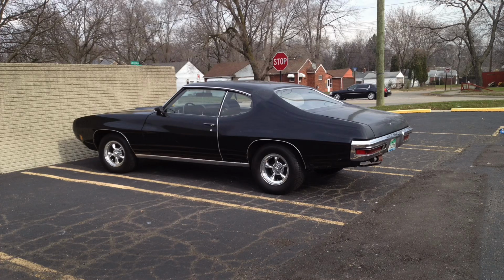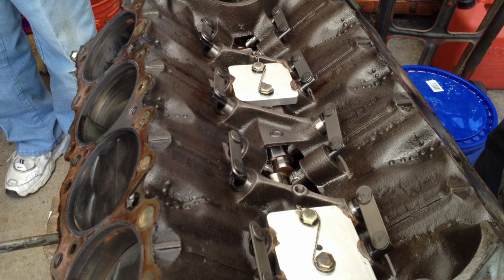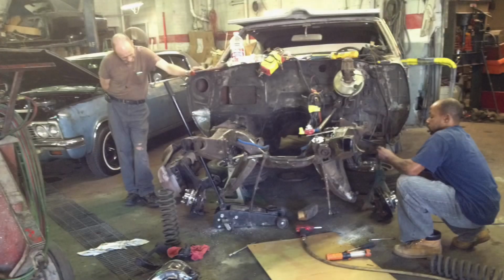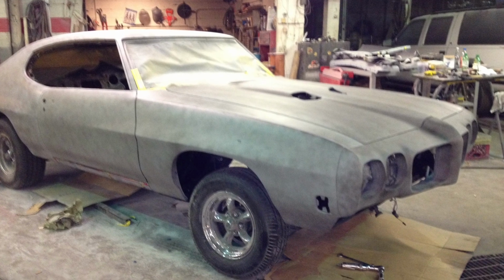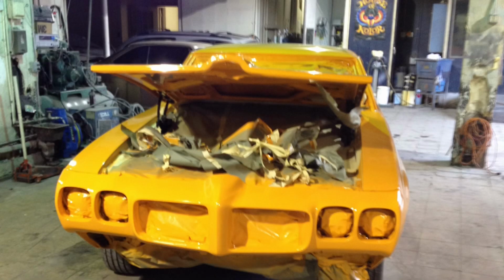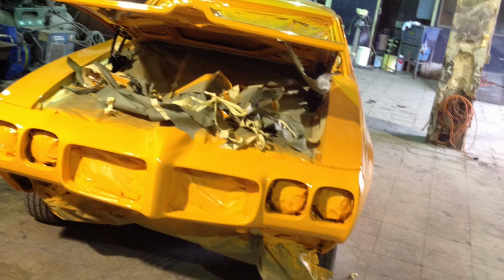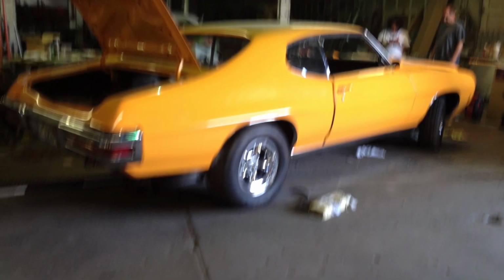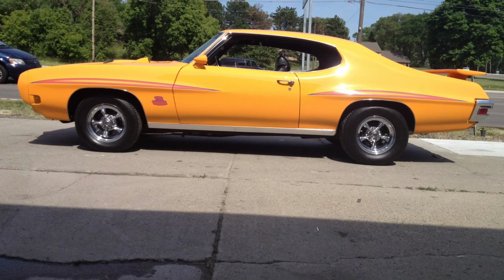1970 GTO BUILD start to finish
Rest in peace grandad
The car and the person that sparked this passion of mine

🚨 1970 GTO
Details
• color Orbit Orange
• Engine Pontiac 400, 500+ horse power
• 4 speed manual transmission built with liberty gears
• Rear end has a 4:10 gear with posi

Every thing else Is pretty much factory, a very fun street legal muscle car. Never got a chance to take It to the drag strip but It should run a low 11 second Quarter mile